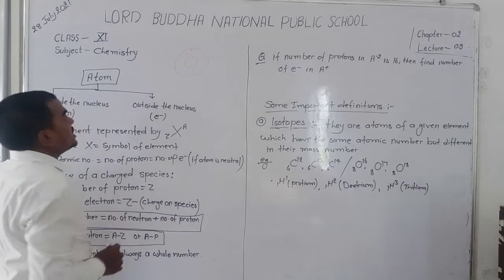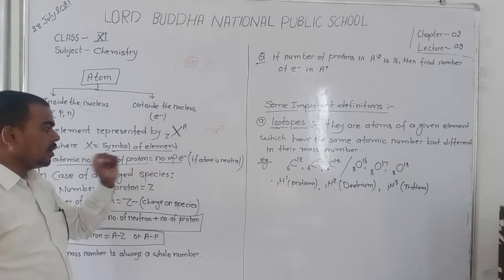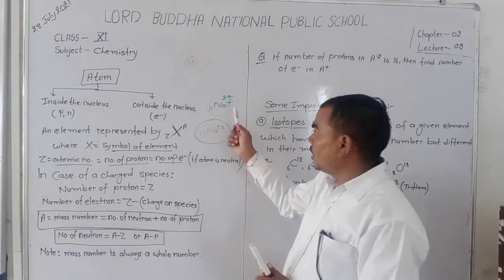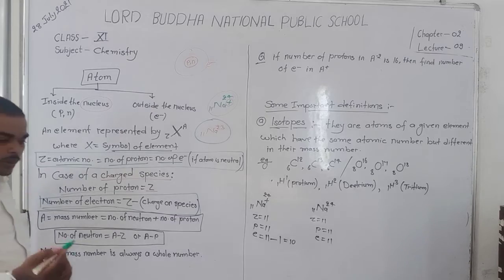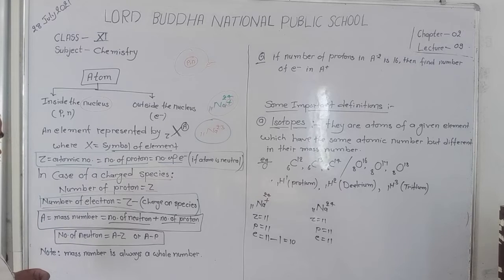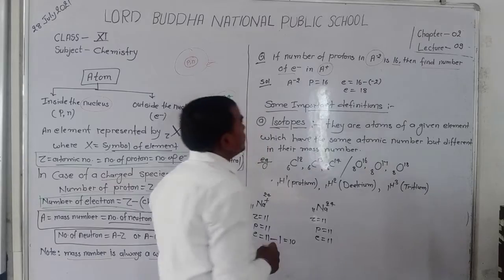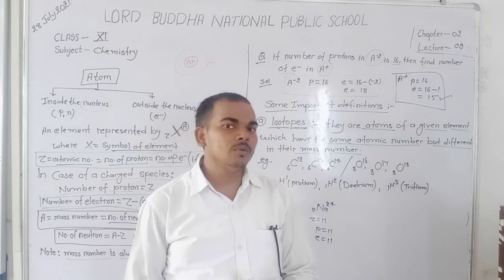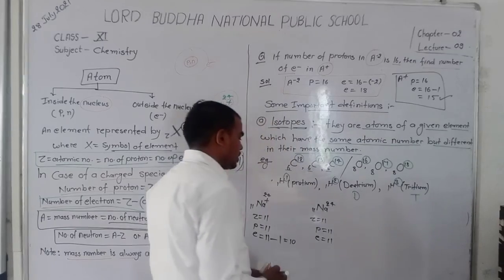chemistry class 11 Chapter 2 lecture 9